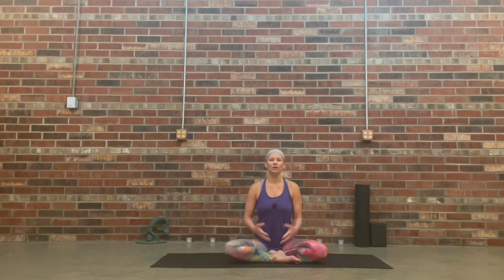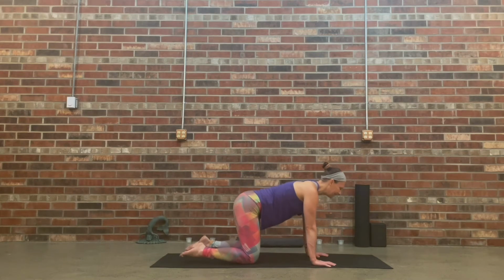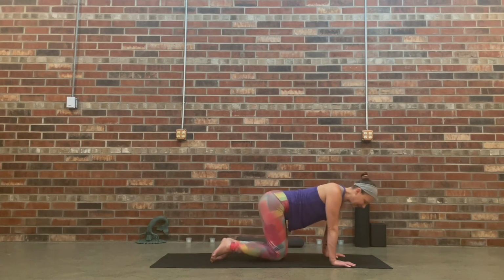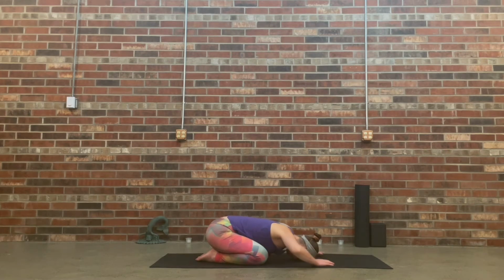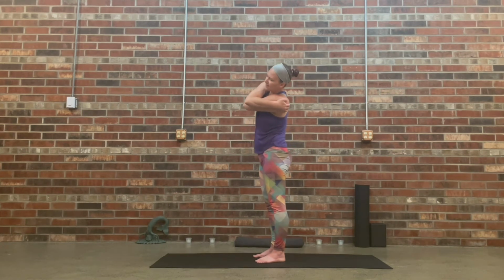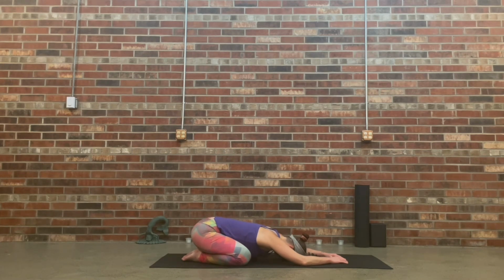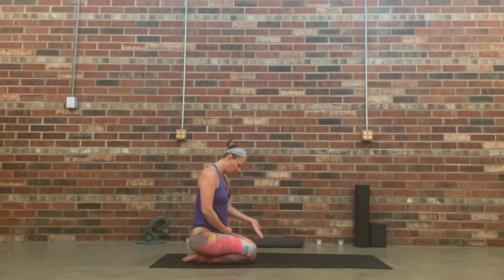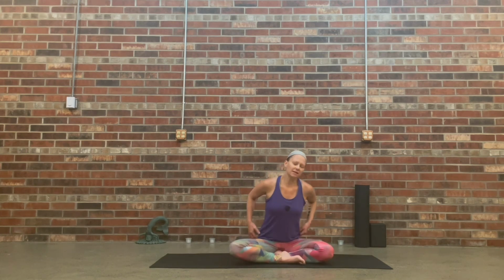A Beginner Yoga Class About Chakras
This yoga class introduces the chakras through gentle movement and beginner-level poses.  Practice is about 1 hour with an additional 10 minute "chakra-activation" guided meditation after.

*Are you a beginner Yogi looking to learn more?